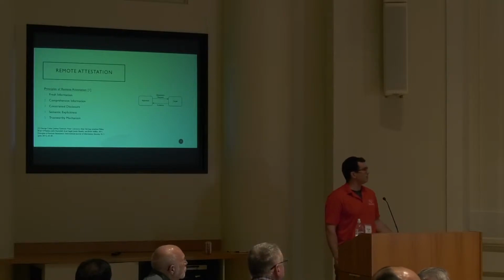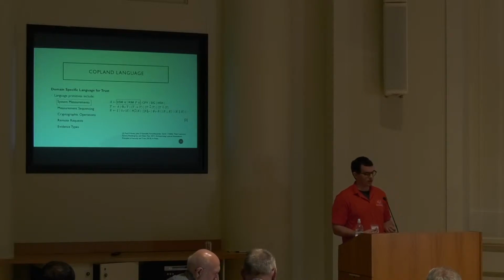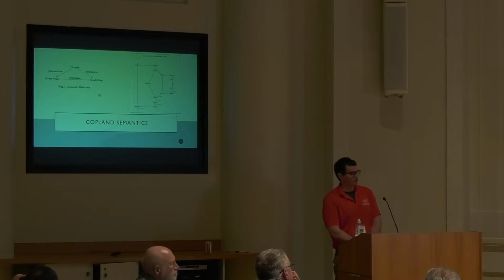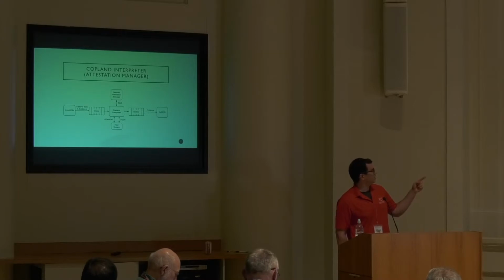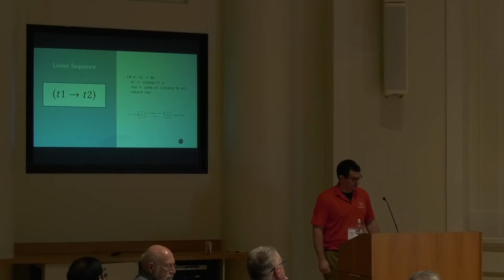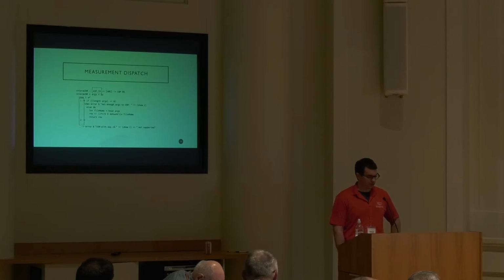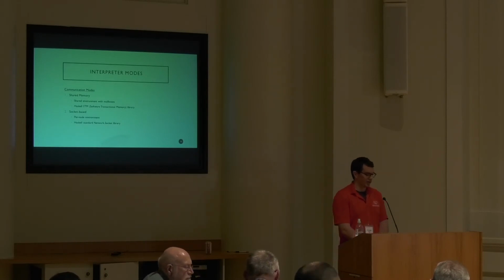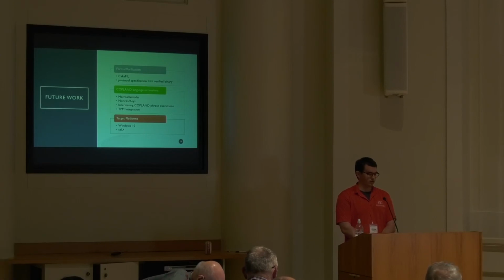2019 HoTSoS A Copland Attestation Manager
Presentation by Adam Petz on April 3, 2019 at the Hot Topics in the Science of Security Symposium held at Vanderbilt University.

Copland is a domain specific language designed for describing, analyzing and executing attestation protocols. Its formal semantics defines evaluation, sequencing, and dispatch of measurements resulting in evidence describing a system's state. That evidence is in turn appraised to determine if and how an external system will interact with it. The contribution of this work is a description of the first Copland interpreter and the attestation manager built around it. Following an overview of the syntax and formal semantics is a collection of motivating examples. Next is a description of a Haskellbased Copland interpreter and the attestation manager constructed around it. Examples are provided to show the interpreter's interface format. A description of the Copland landscape and future goals closes the presentation.

Adam Petz is a PhD student in Computer Science at the University of Kansas under the guidance of his advisor, Dr. Perry Alexander. Adam's broad research interests include formal methods, programming language semantics, functional programming, trusted computing, and computer security. Adam has contributed to a number of successful externally-funded research projects while at the University of Kansas, and is currently working under the Cyber Assured Systems Engineering(CASE) DARPA effort. Adam completed his Master's in Computer Science at the University of Kansas in 2016, and completed two B.S. degrees in Computer Science and Mathematics at Emporia State University in 2014.